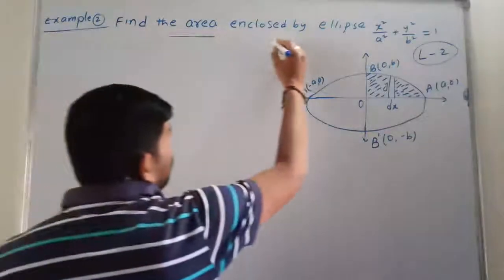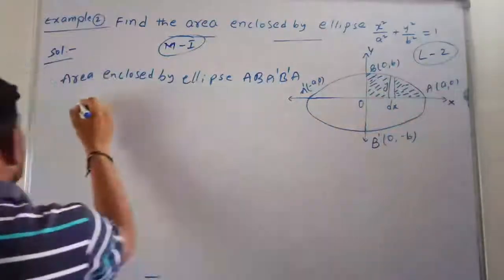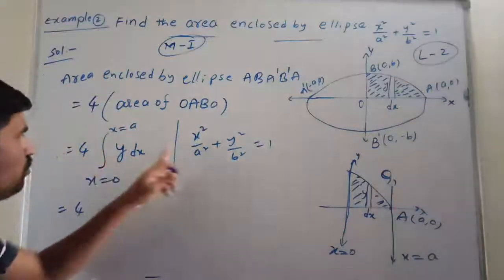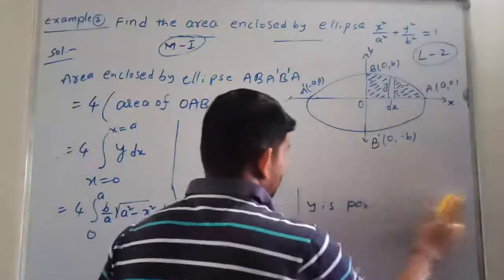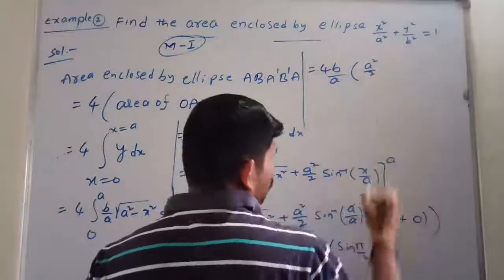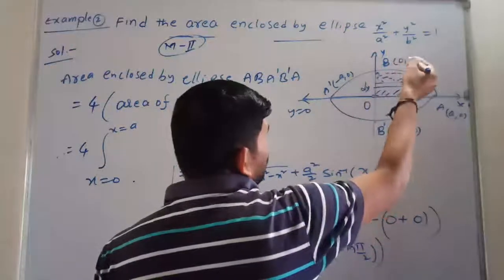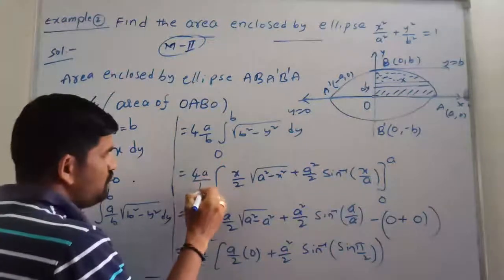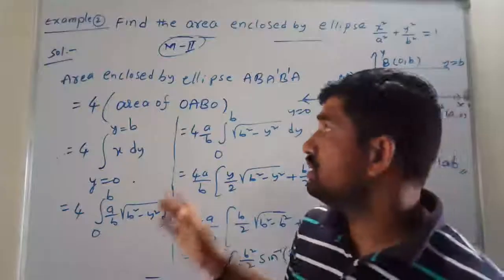Application of Integrals Example 2 / Ncert Maths Class 12th / By dg sir /Important For 3 marks